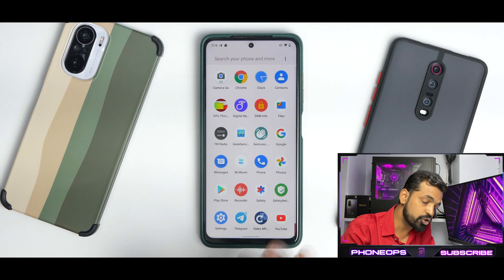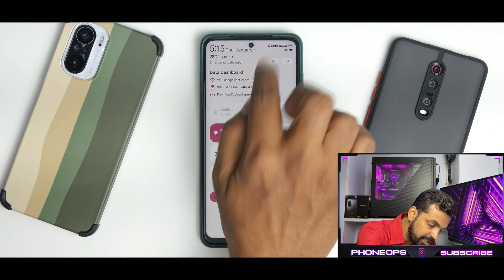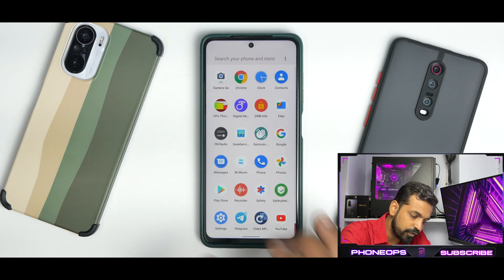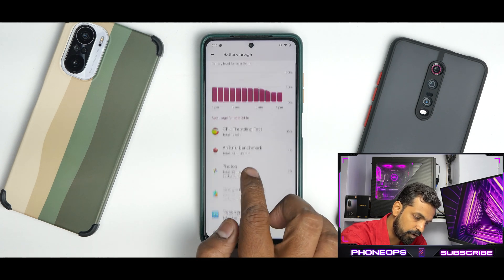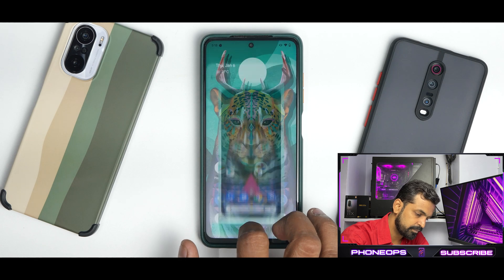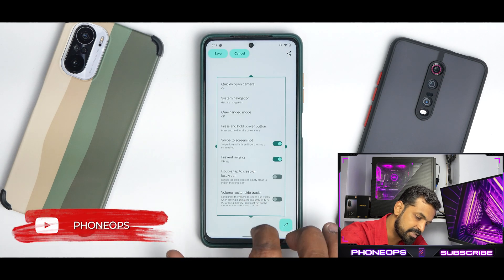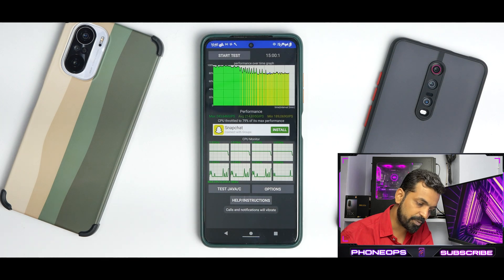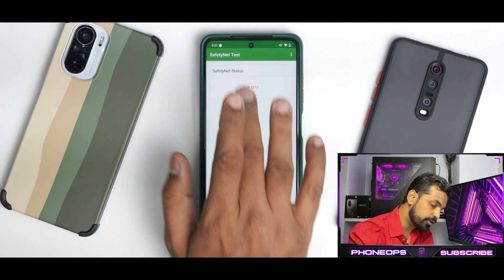POCO X3 PRO DESCENDANT OS ANDROID 12 REVIEW | Smooth Custom Rom With Different Look & Performance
Descendant OS stable update for the Poco X3 Pro is here. This is a smooth update based on Android 12. We installed it using TWRP and after the initial setup the experience has been smooth. Descendant OS comes with the Perf kernel
which performs great. Poco X3 Pro codename Vayu is a budget performance smartphone which comes with snapdragon 860 and a 120hz LCD display. Compared to the previous MIUI 12.5 update Descendant OS feels smoother and faster on this phone.
This rom has a lot of promise and many bug fixes which makes this rom fluid. In todays video we talk about the complete review of this update where we have tested several elements like battery backup, charging speed, safetynet, widevine
L1 certification and much more. Watch the video till the end to know everything about Descendant OS.